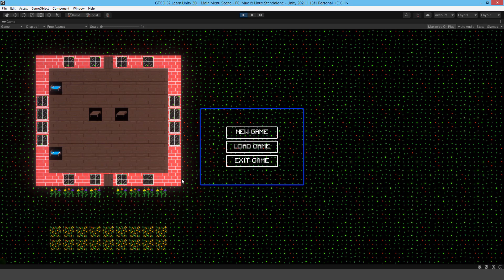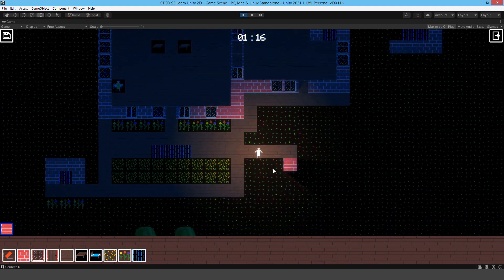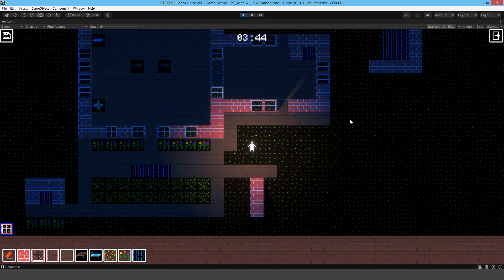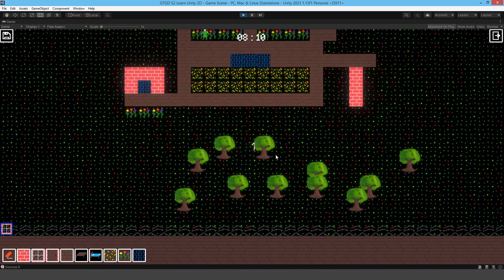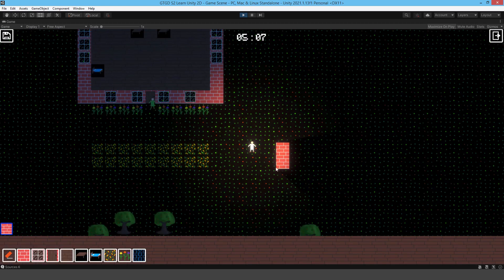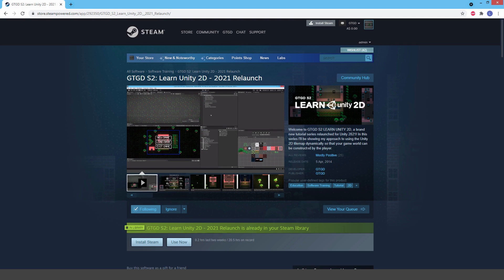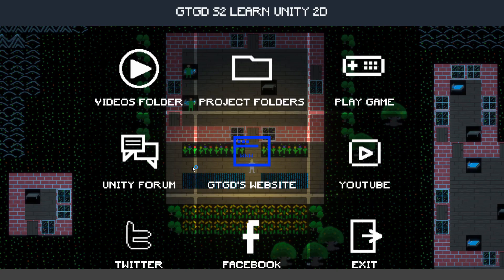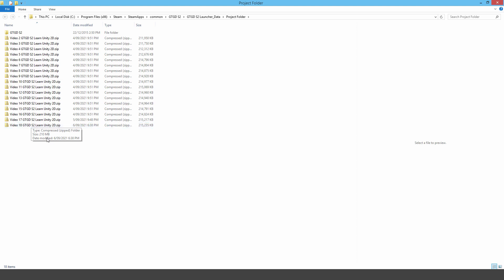Video 1 Learn Unity 2D Introduction - GTGD S2 Unity 2021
Welcome to my learn Unity 2D tutorial series where I'll be showing you how to make use of the Unity tilemap in a dynamic way so the player can place and remove tiles in game, save and load the world, have day and night, and write AI that responds to the time of day!